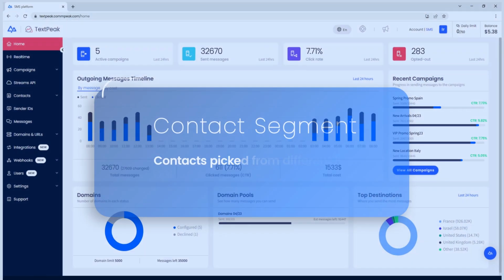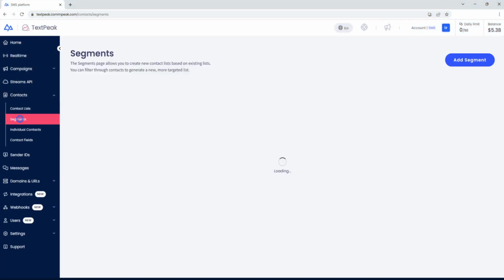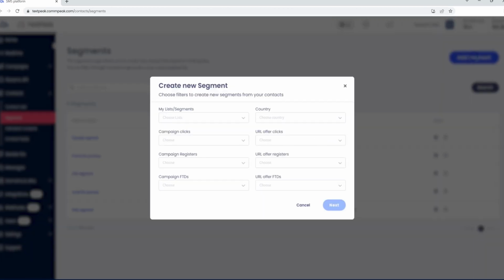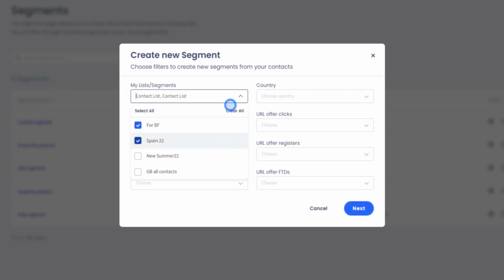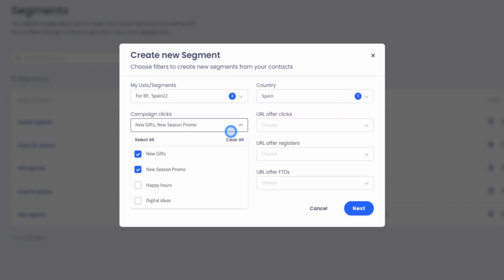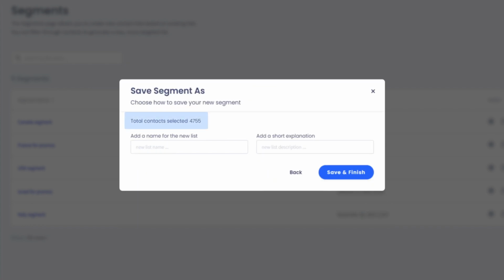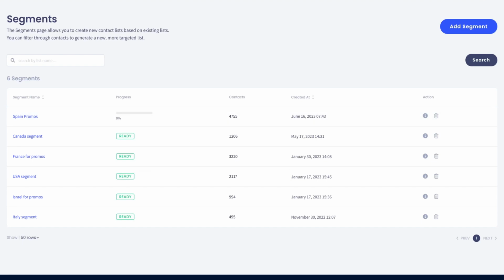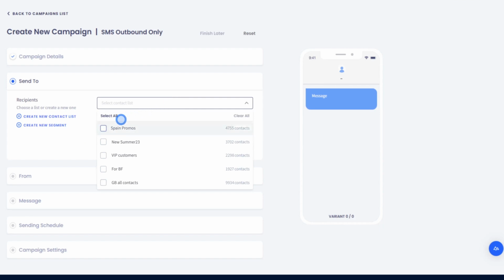TextPeak Tutorial | Use Contact Segments for Targeted SMS Campaigns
In this tutorial, you’ll learn how to create contact segments in the TextPeak platform. We’ll show you how to combine contacts from multiple lists based on specific criteria and use these targeted segments in your SMS campaigns.
What you’ll learn in this tutorial:
✔ What contact segments are and why they’re useful
✔ How to form segments from existing contact lists
✔ How to filter contacts by properties like location, campaign actions, or offers
✔ How to name, save, and activate a segment
✔ How to apply contact segments in SMS campaigns
⏰ Timecodes⏰
 00:17 – What are contact segments in TextPeak
 00:26 – Accessing the Segments tab
 00:30 – Starting a new segment creation
 00:34 – Selecting segment criteria (lists, countries, campaign actions)
 00:45 – Previewing the contact count
 00:52 – Naming and saving the segment
 00:59 – Segment status and readiness
 01:04 – Using contact segments in SMS campaigns